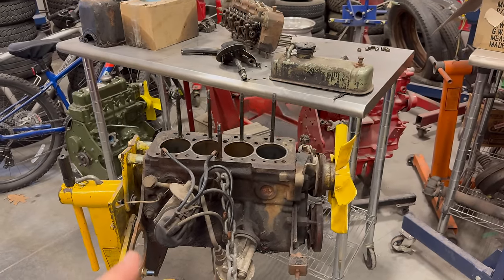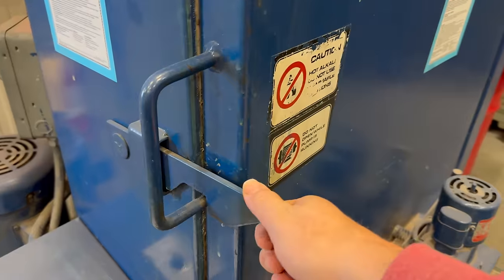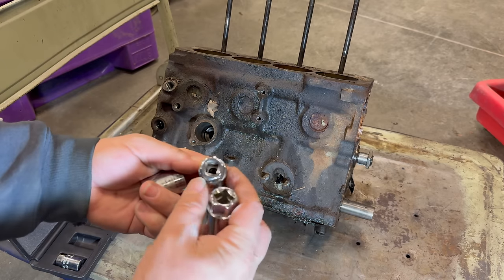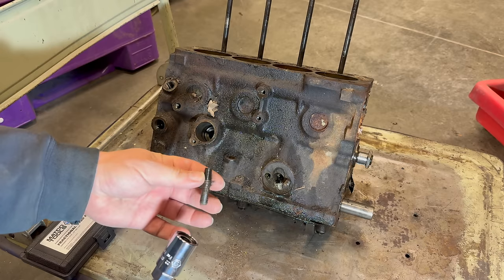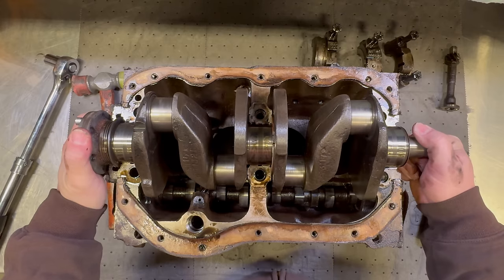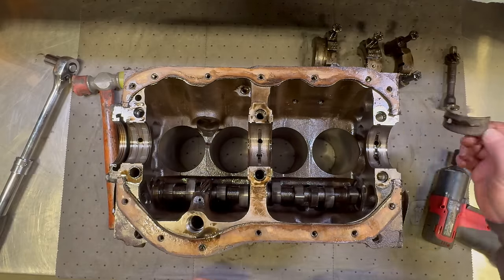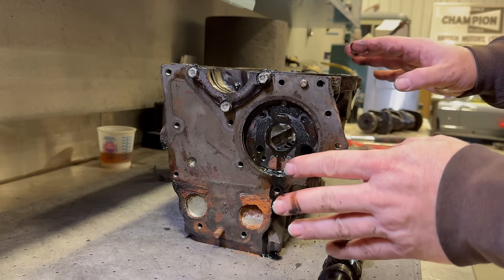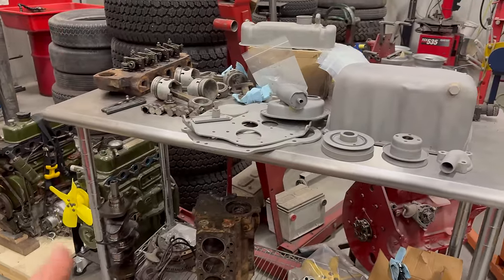1275 Engine Tear Down for Barn Sprite Number Five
Today I take apart the 1275cc A-Series engine that is going into Barn Sprite #5.  It has been sitting around for years outside the car on the ground.  What will I find out about it when I take it apart?